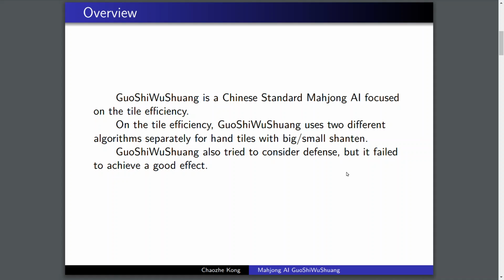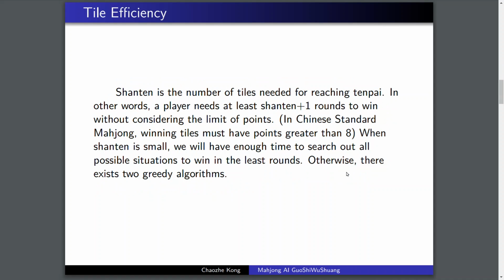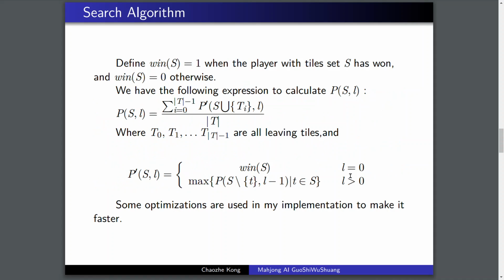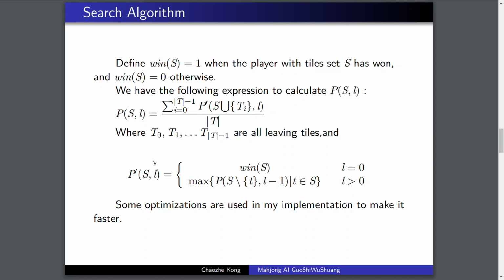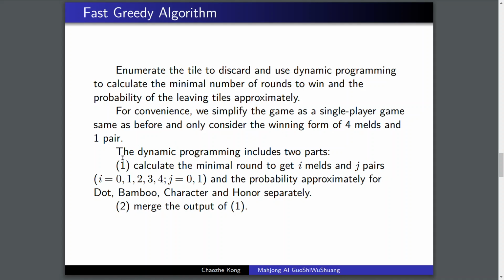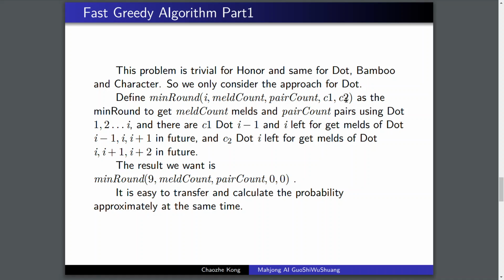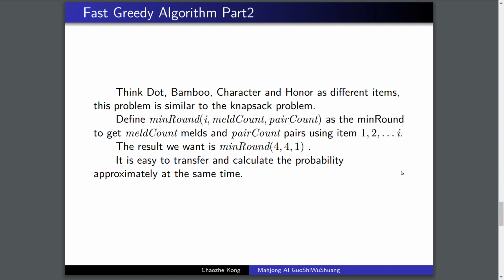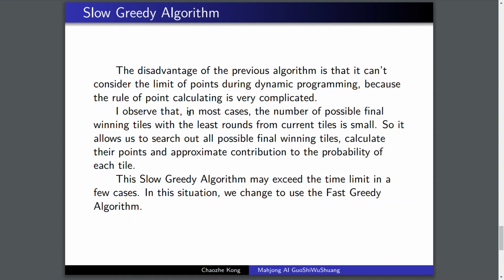#6-国士无双-kczno